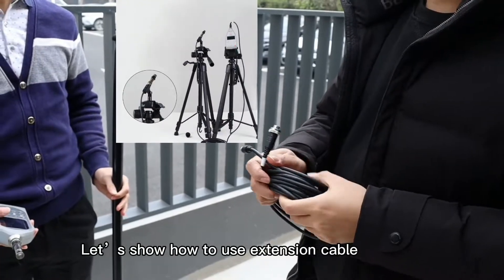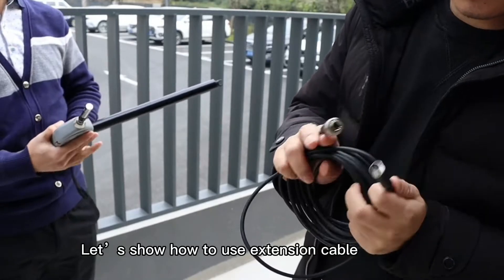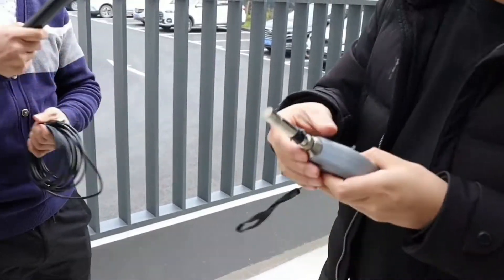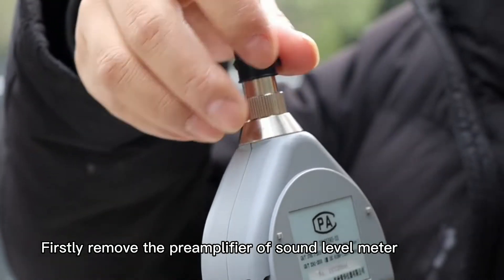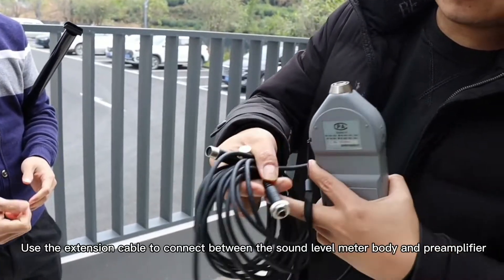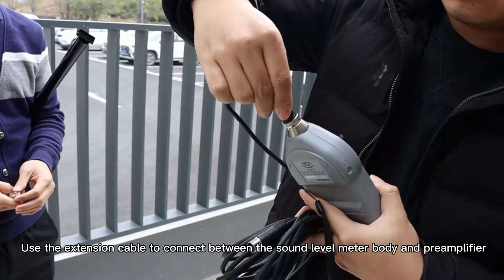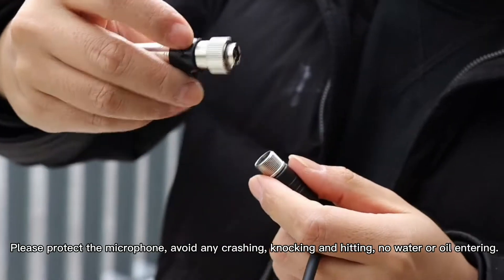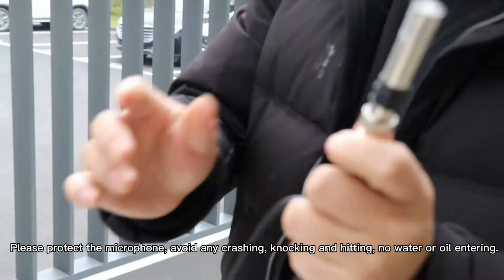Extension cable for sound level meter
Use extension cable for sound level meter can meet for some noise measurement requirements.